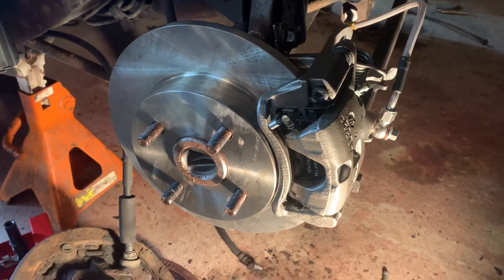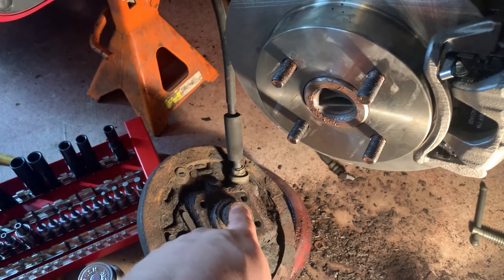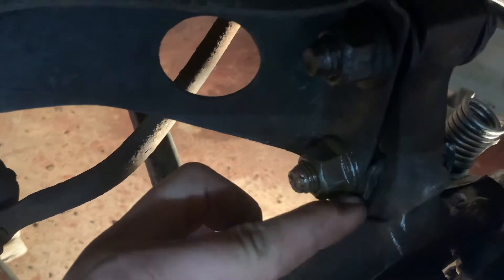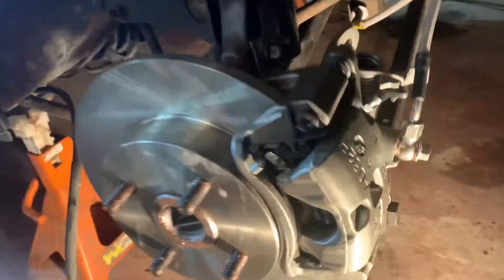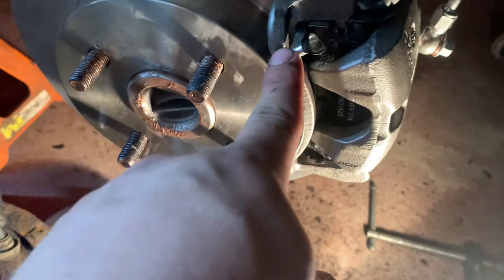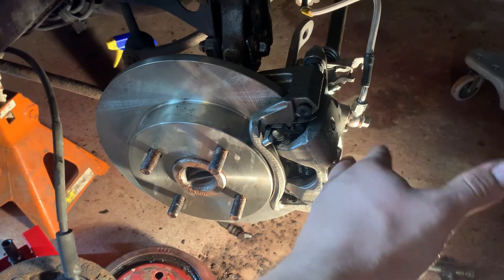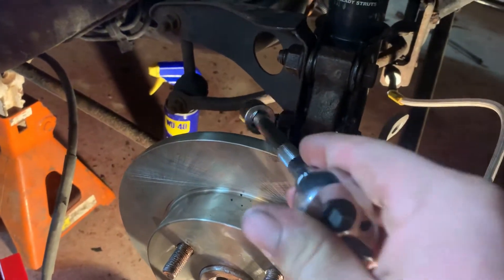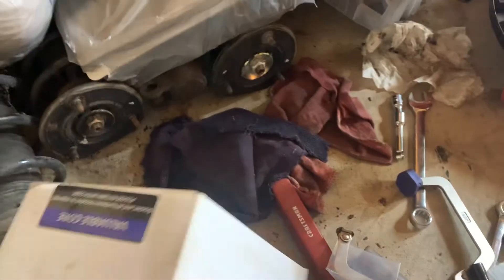SATURN 3rd gen REAR DISK SWAP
This is a guide on important information about doing a Saturn rear disk swap on a 2001 or 2002. There are some critical things that you must have or you will have a very bad time.
the video lists the exact parts for the cables for the 2001 and 2002 Saturn SC1 and SC2. If you do this conversion on a Saturn SL, SL1, or SL2, the cables will be different, but the concept will stay the same.